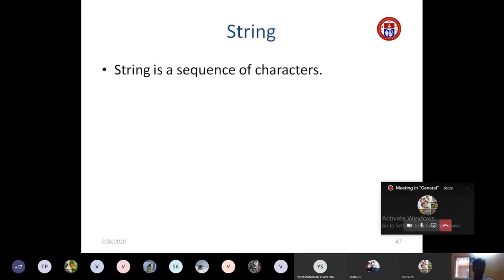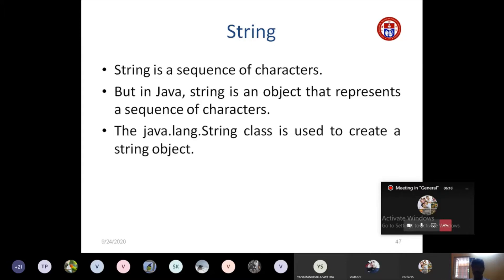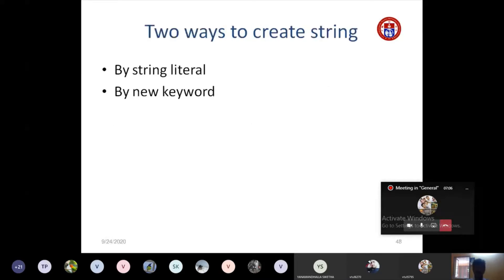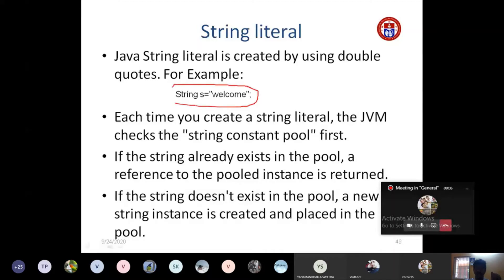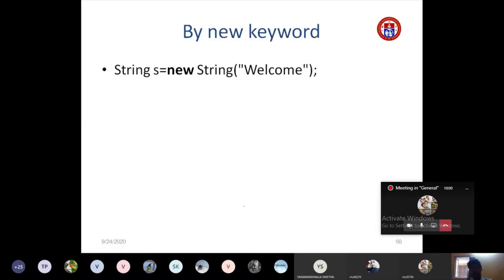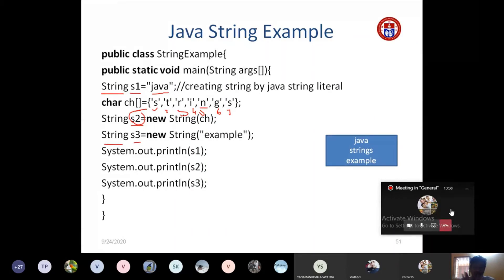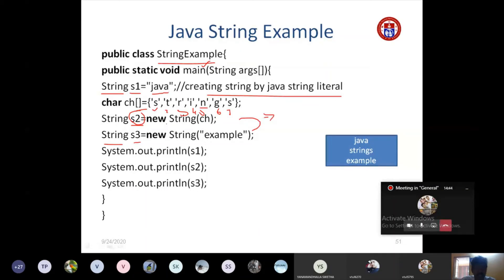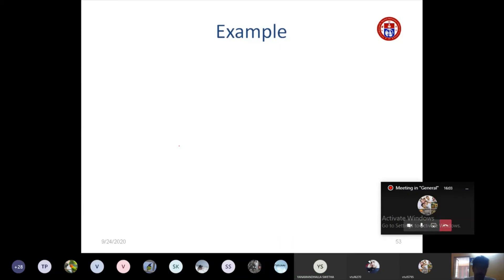String Handling in Java || How to create a string in Java|| Java String tutorial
This video explains about various string handling functions in Java programming